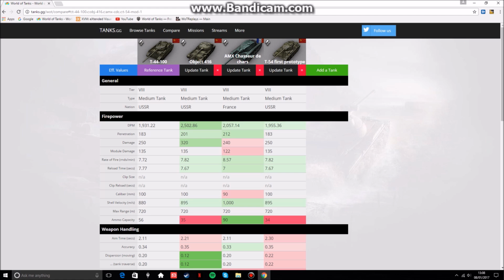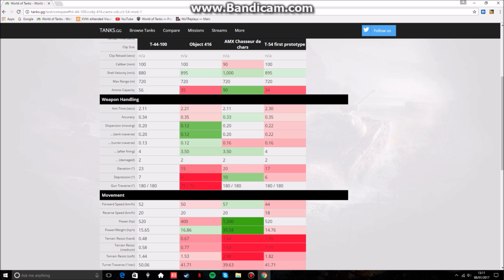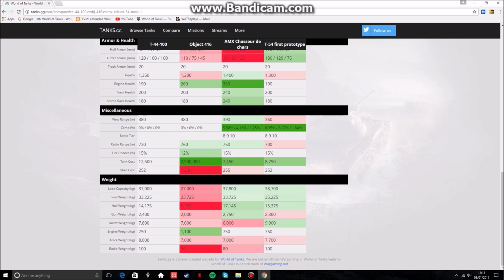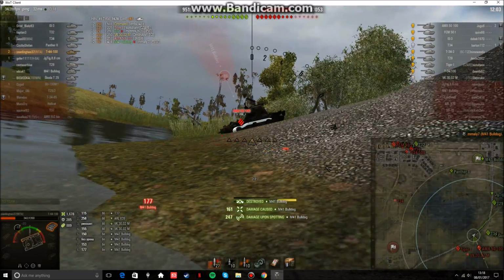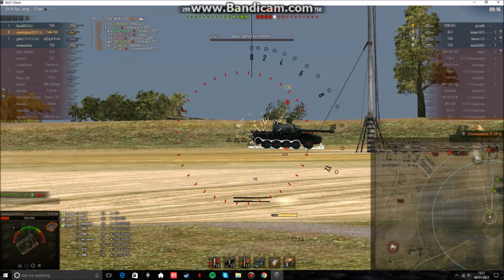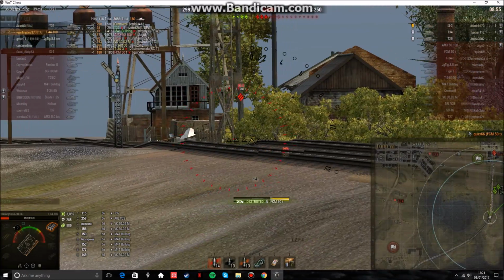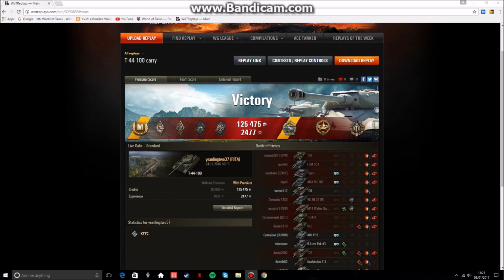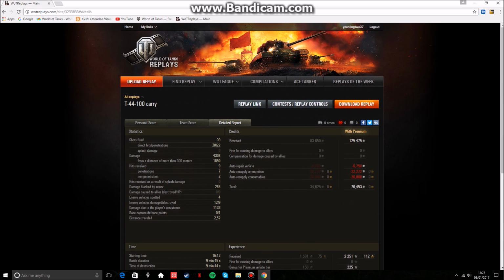T 44 100 Tank Review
Today we are looking at the Tier 8  Premium Reward Russian Medium Tank the T-44-100, and seeing how it stacks up against its competitors with some awesome game play.